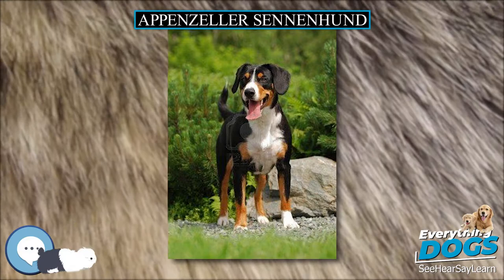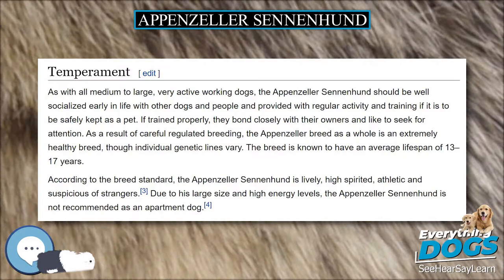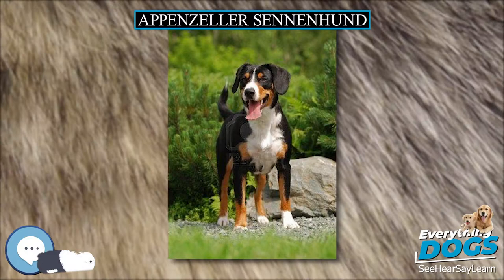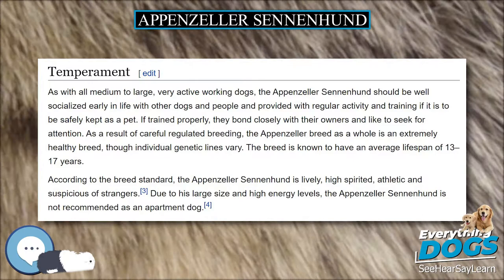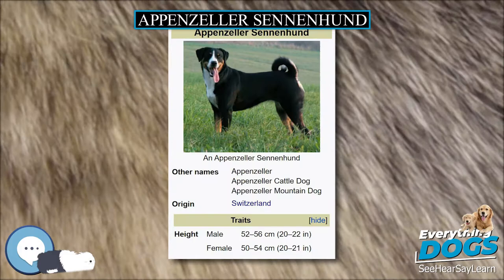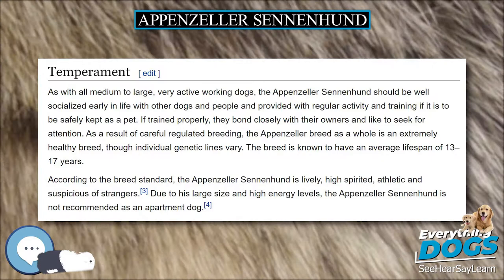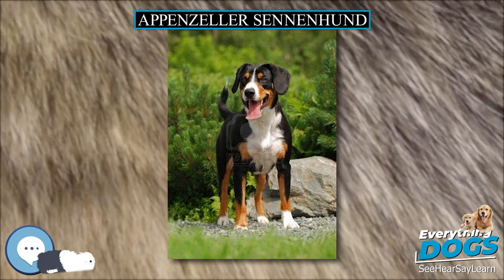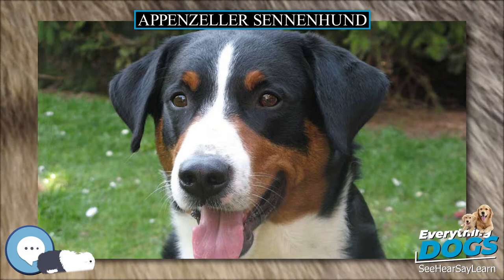Appenzeller Sennenhund 🐶🐾 Everything Dog Breeds 🐾🐶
Amazon's Best Dog Food
Unique and Versatile Portable Hydration Dog Bowl
Audible Books about Dog Care and Training
Link to Amazon.com Store

The Appenzeller Sennenhund is a medium-size breed of dog, one of the four regional breeds of Sennenhund-type dogs from the Swiss Alps. The name Sennenhund refers to people called Senn, herders in the Appenzell region of Switzerland.